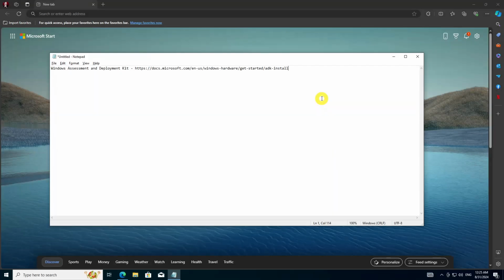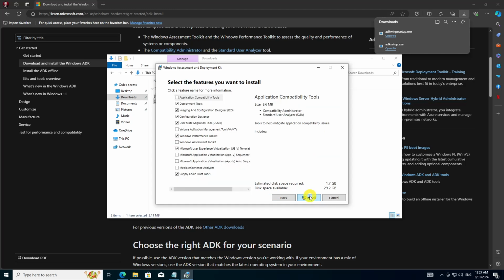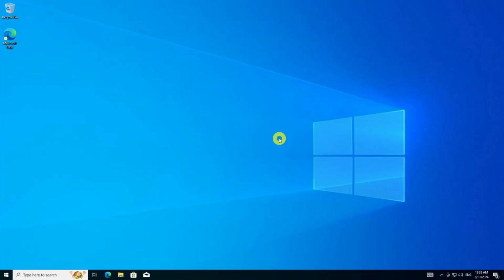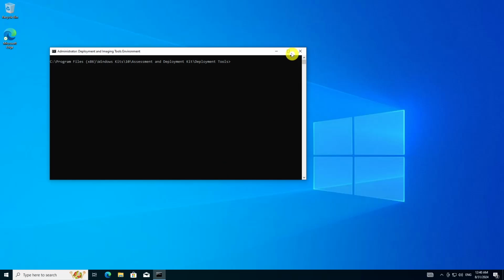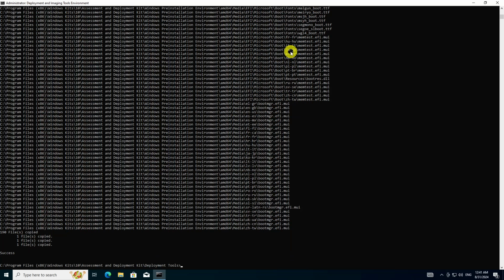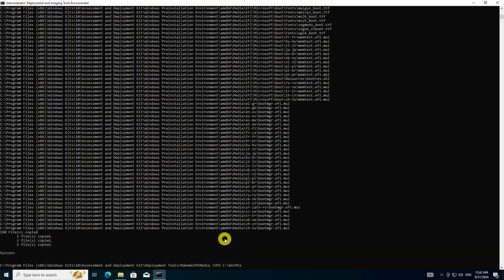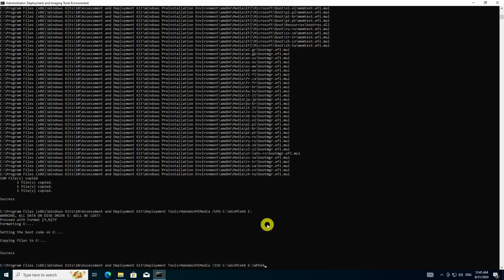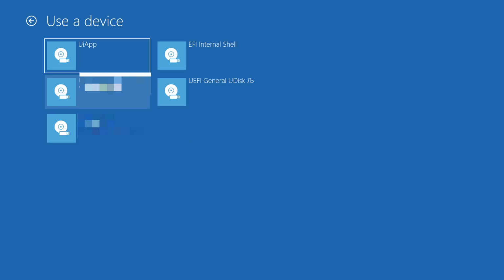Creating a WinPE USB Drive: Fixing System Boot Issues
Windows Preinstallation Environment (WinPE) is a lightweight version of Windows, offering limited features that make it incredibly useful for system recovery, deployment, and maintenance tasks. This video will walk you through the process of setting up your own “WinPE USB Drive: Fixing System Boot Issues”.

Why Create a WinPE USB Drive?
1. System Boot Issues: If your system fails to boot, you can use the WinPE USB to access recovery tools and fix bootloader configurations.
2. OS Deployment: Deploy Windows on multiple machines efficiently, especially useful in corporate settings.
3. Data Recovery: Recover data from unbootable systems, especially after a crash or malware attack.
4. System Image Restoration: Restore your OS from a previously created image backup.
5. Automated Recovery Tools: Set up automated recovery processes to streamline system fixes.
6. Disk Management: Prepare hard drives for OS installation by partitioning and formatting them.

Commands:
copype amd64 C:\WinPEx64
MakeWinPEMedia /UFD C:\WinPEx64 E:
MakeWinPEMedia /ISO C:\WinPEx64 E:\WPE64.iso

Chapters:
0:00 Intro
0:23 Step 1: Download and Install Windows PE
3:11 Step 2: Create a Bootable WinPE Media
4:48 Create a WinPE ISO
5:32 Fix System Boot Issues
6:00 End screen

What you will learn:
1. Step 1: Download and Install Windows PE
     a. How To get started with creating a WinPE USB drive
     b. How to download and install the necessary tools
     c. How to download the Windows Assessment and Deployment Kit (Windows ADK) and Windows PE add-on for the Windows ADK for Windows 10/11
     d. How to Install the Windows Assessment and Deployment Kit
     e. How to install Deployment Tools and Windows Preinstallation Environment (Windows PE)
     f. How to install Windows ADK
2. Step 2: Create a Bootable WinPE Media
     a. How to create your WinPE USB drive
     b. How to create a working directory for your WinPE files
     c. How to create the WinPE files
     d. How to Create a WinPE ISO
     e. How to create a bootable ISO file
3. Fix System Boot Issues
     a. How to fix If you’re having trouble booting into Windows
     b. How to Fix System Boot Issues using a WinPE USB drive